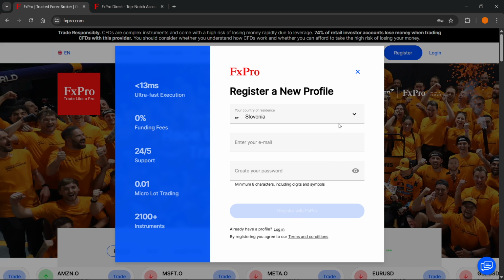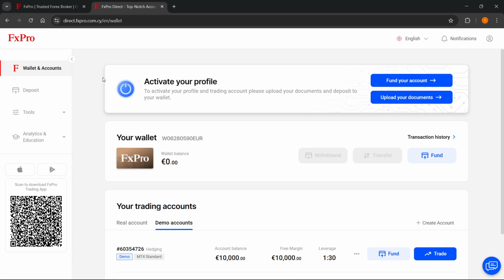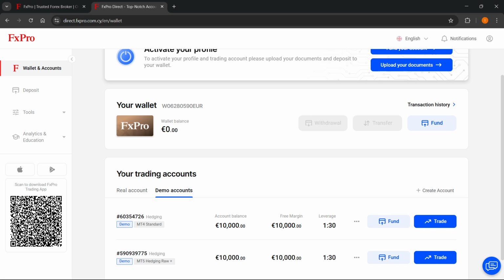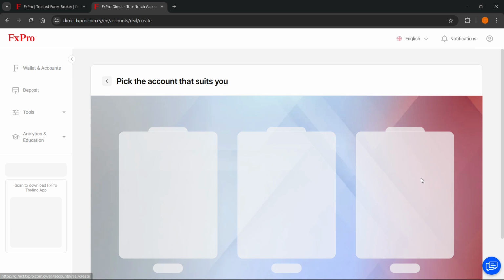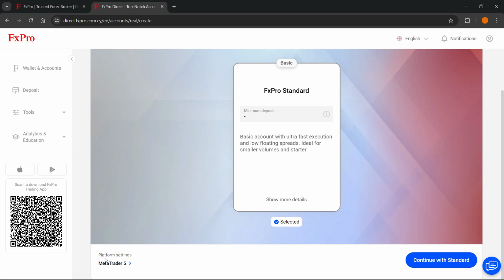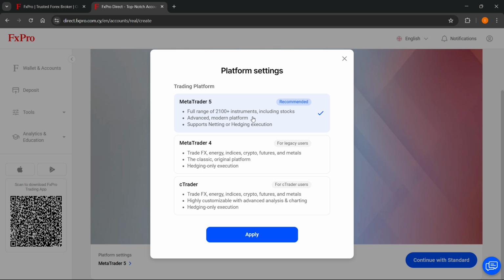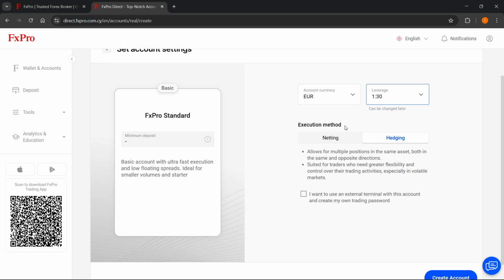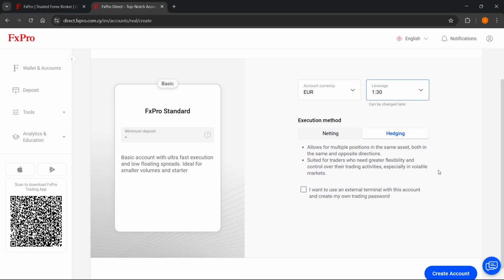How To OPEN A Real Account On FxPro (QUICK & EASY) 2026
In this video, I'll show you how to open a real account on FxPro. This is a complete guide on how to register, verify, and fund your live trading account in 2026. If you've been trying to start trading with real money on FxPro, this video will walk you through the entire process step by step!